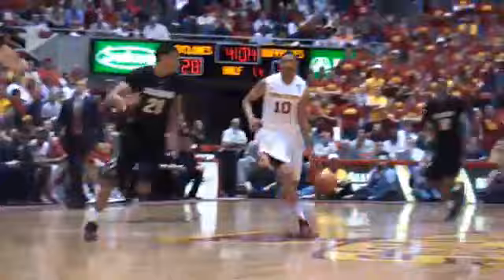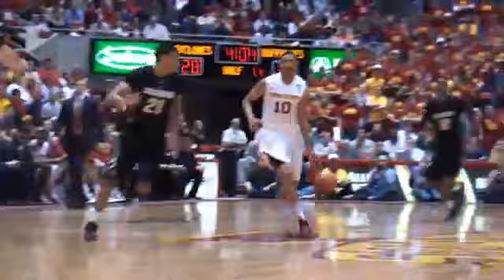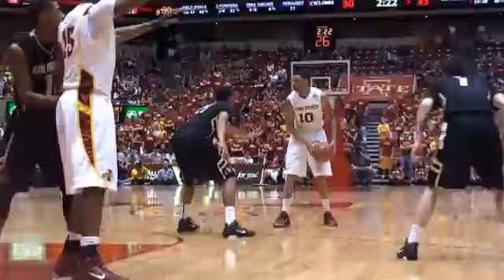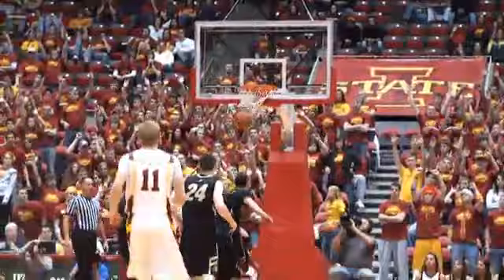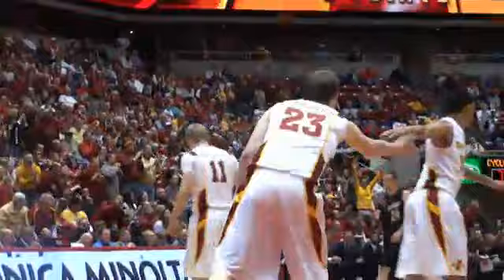Iowa State men's basketball highlights vs. Colorado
Watch Iowa State men's basketball highlights vs. Colorado